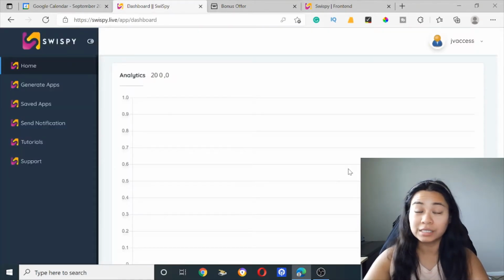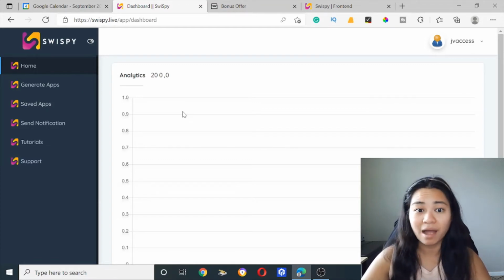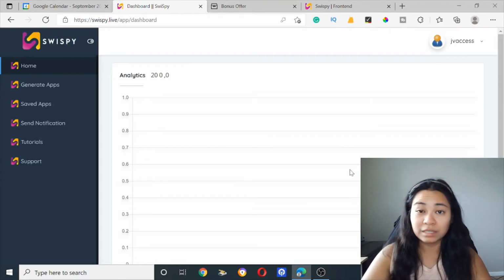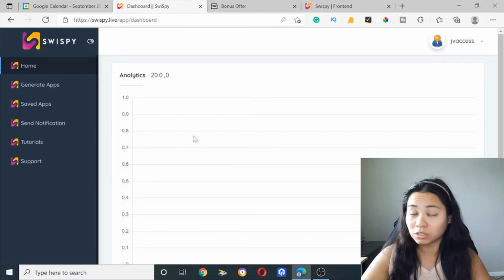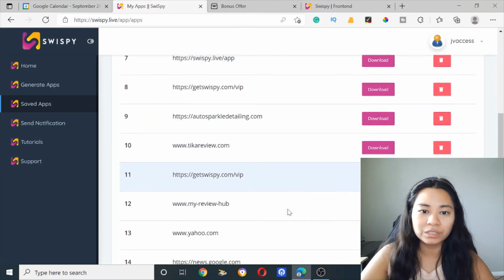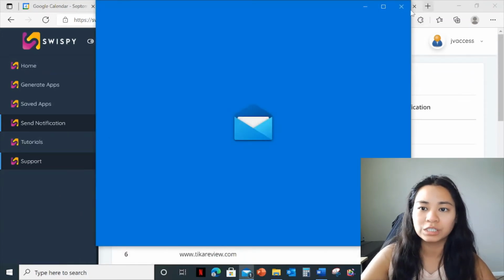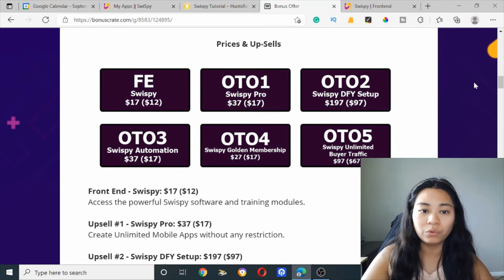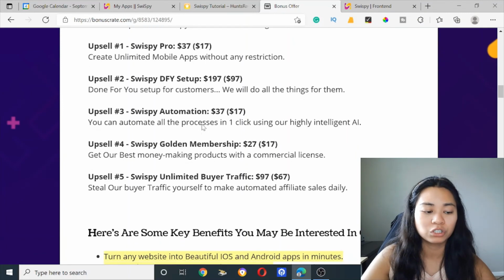Swispy Honest Review with FREE Bonuses Included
& start earning 💰💵

- Watch this FREE webinar and learn how to make your first $10,000 with this online business method.

Swispy will let you create stunning apps for your mobile devices including templates for you to choose from. So you can create how you want them to look.

This program includes tutorial videos on how to create apps so you can follow along with what Swispy will provide for you to start creating the apps. The tutorial is video-based so you can always rewatch how Swispy creates apps step-by-step.

Swispy is also great for beginners and newbies because this is straightforward and so easy to use! You can impress your friends with this method in no time!

This is also great for online marketers to attract a buyer lists, Swispy really does know how to lets you create beautiful apps. You can also have this to create your own website into an app!

Swispy is a great tool to have because of app creation with a press of a button, easy click and you don't need to learn how to code. Just follow the tutorial and click the buttons then you are all set!

Swispy is one of the things I love to talk about for app creation because of the simplicity and can benefit anyone out there to use this software product!